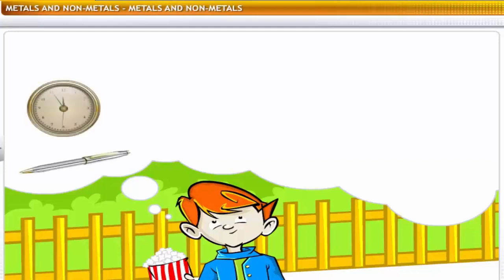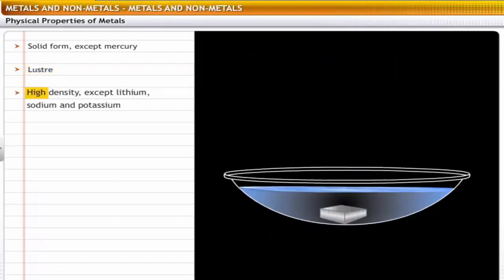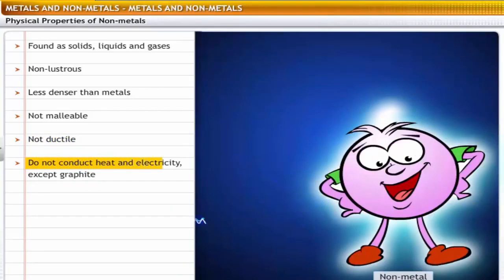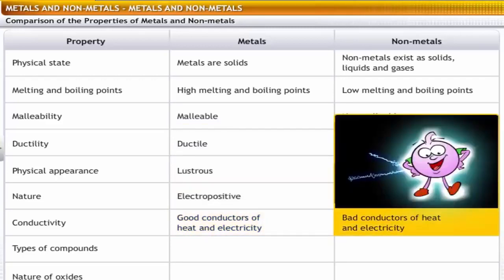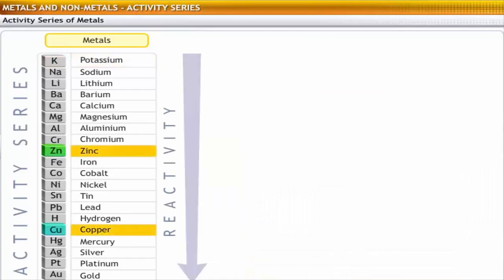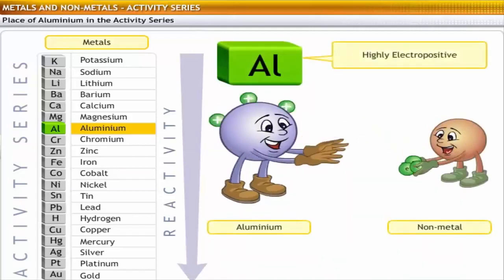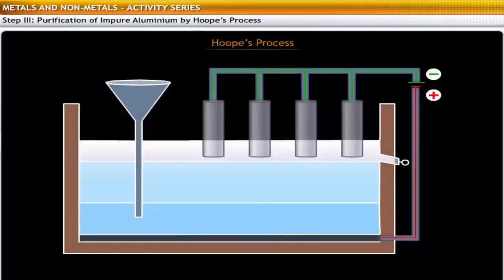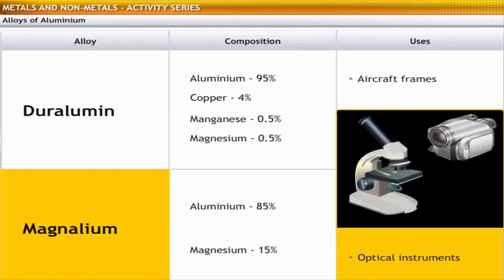CLASS 10 , METAL AND METALLURGY.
CBSE Class 10 Science   3    Metals and Non Metals     Full Chapter    by Shiksha House.mp4